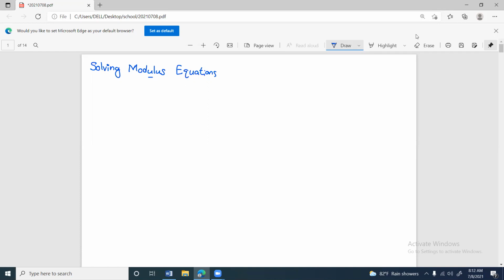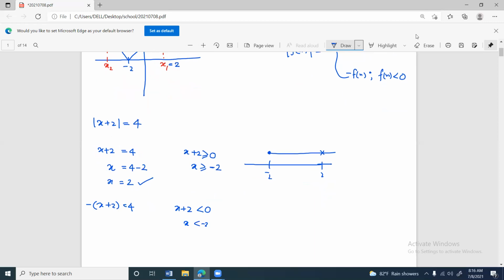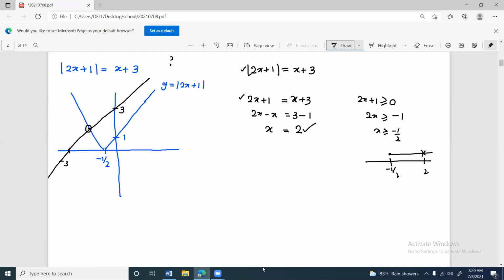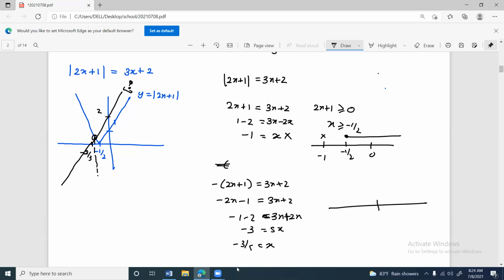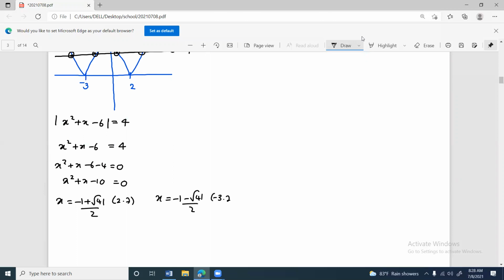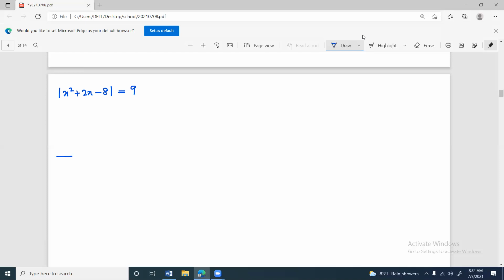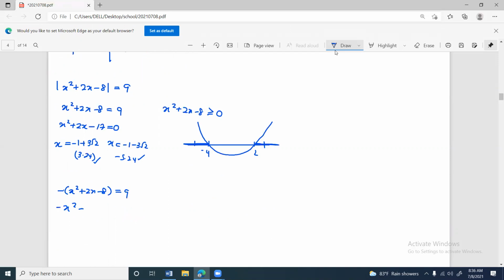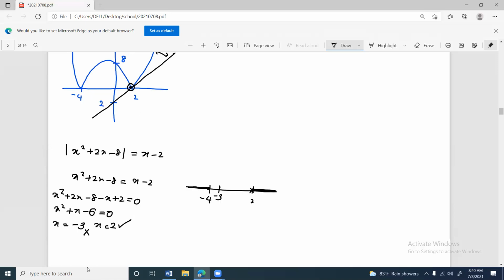Pure Mathematics 03 Functions Part 06 Solving Modulus Equations